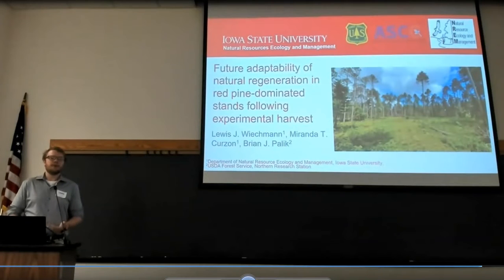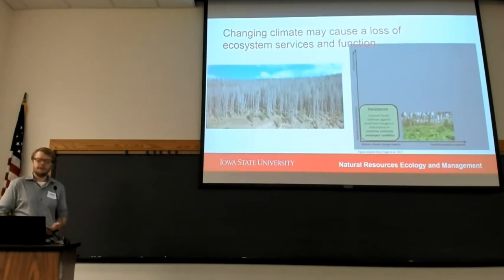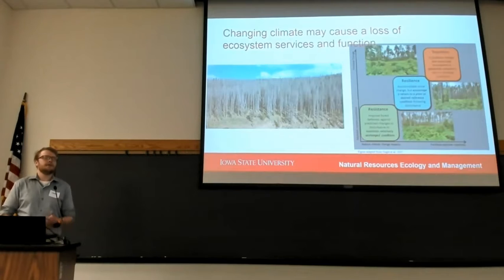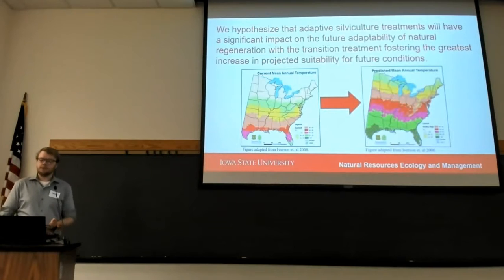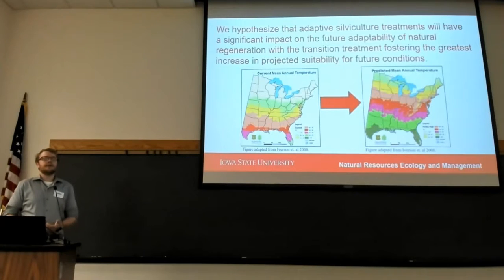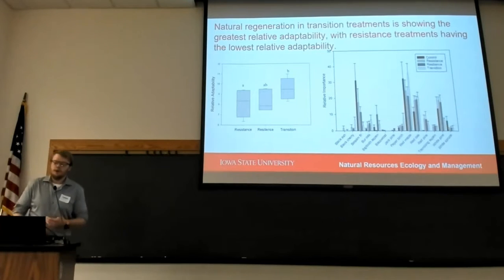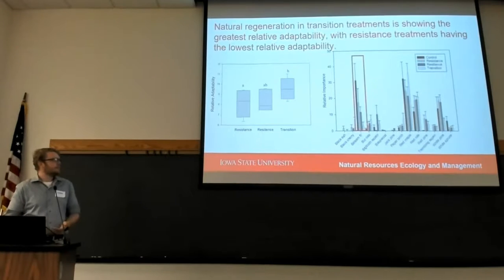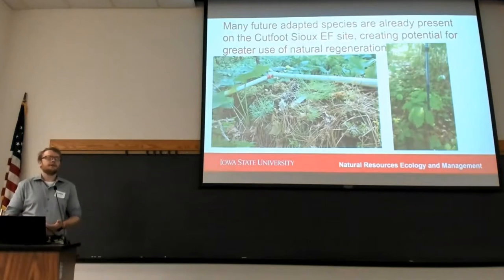Wiechmann: Future adaptability of natural regeneration in red pine-dominated stands...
Presented at the UMN Cloquet Forestry Center on January 9, 2020 at the 2020 Forestry and Wildlife Research Review, University of Minnesota. Organized by the UMN Sustainable Forests Education Cooperative.